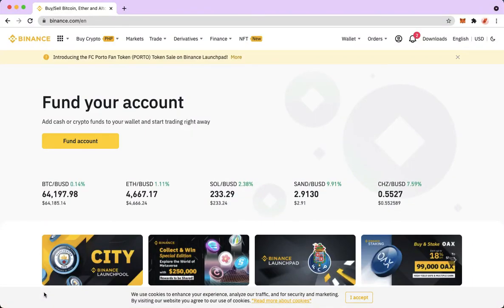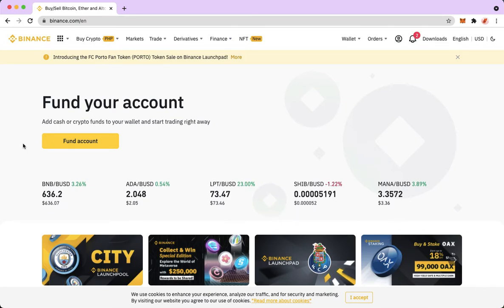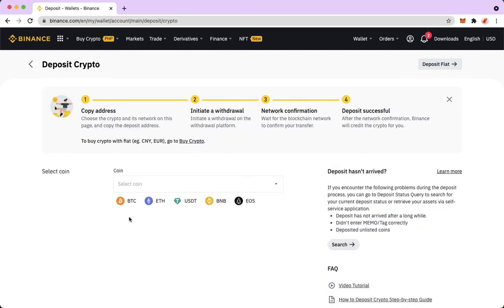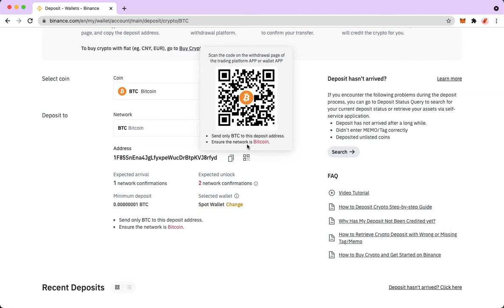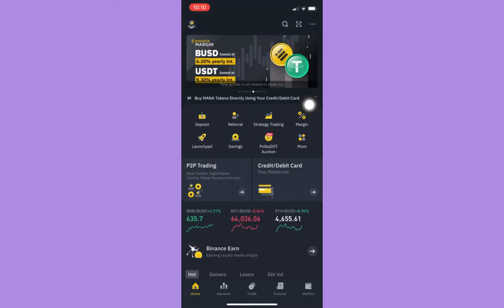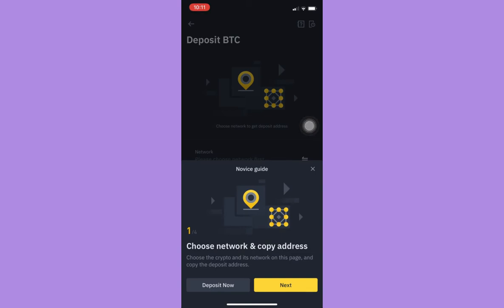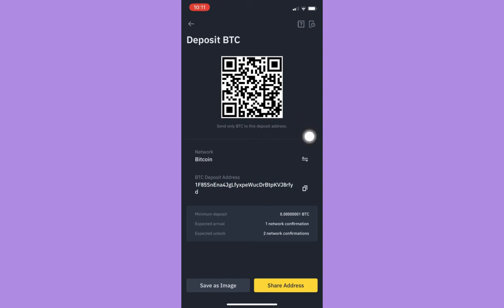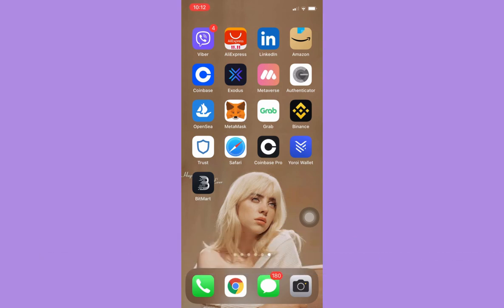How To Find Your Wallet Address on Binance (ANY CRYPTOCURRENCY) - PC / Mobile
Learn How To Find Your Wallet Address on Binance (ANY CRYPTOCURRENCY) - PC / Mobile

In this video, I will show you how to find your wallet address on binance (any cryptocurrency) - pc / mobile